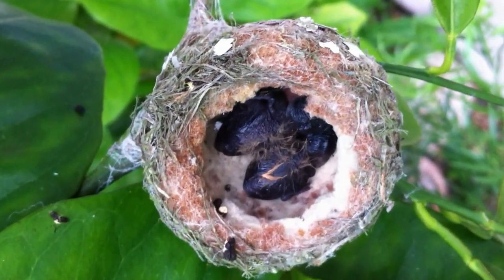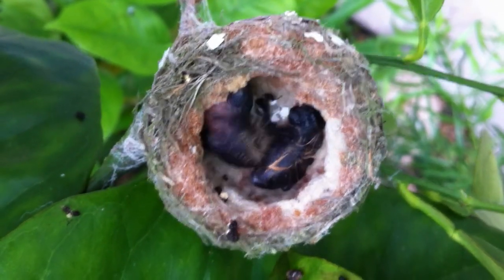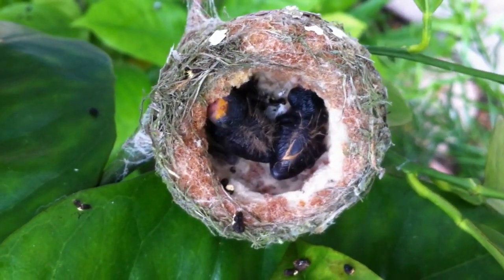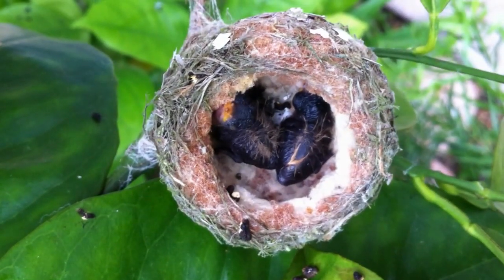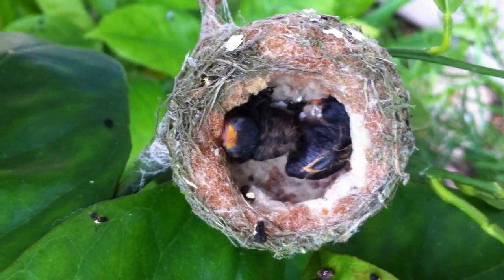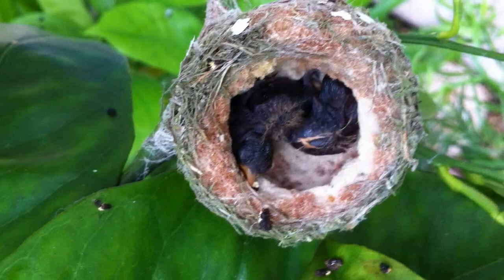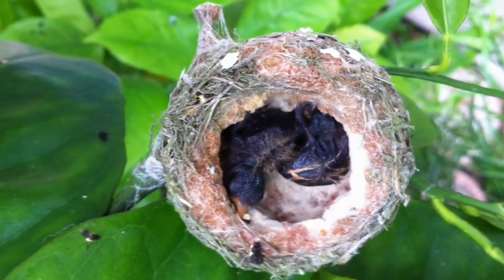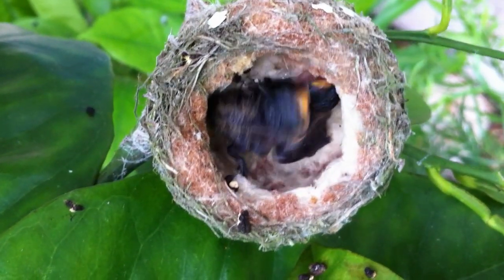Hummingbird Babies - Day 6